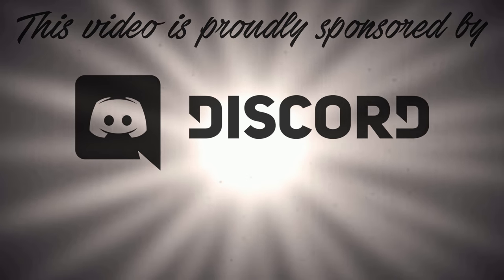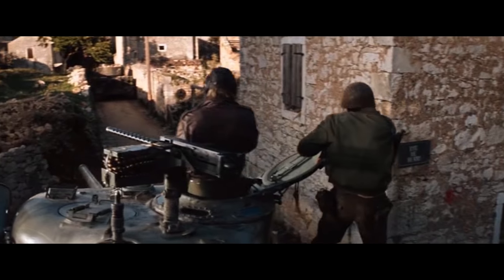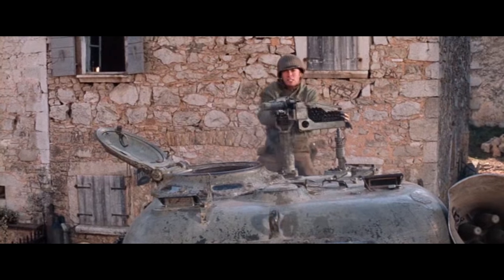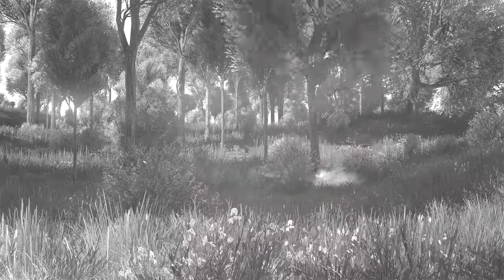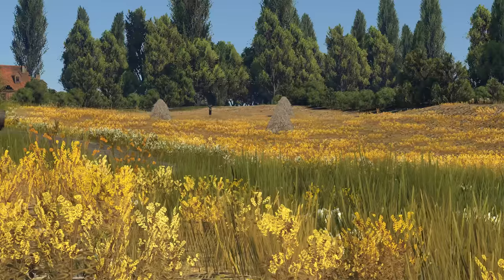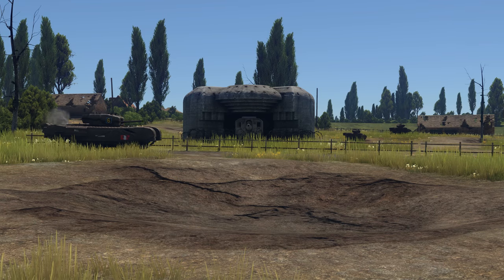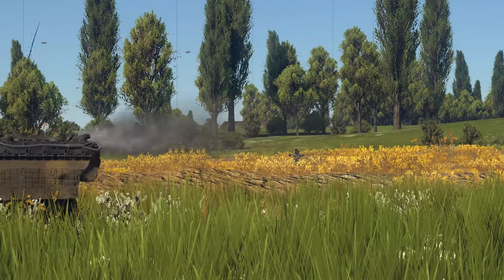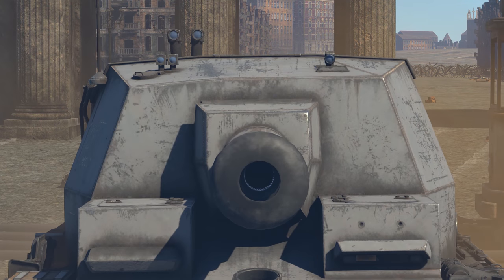Everything Wrong With German Tanks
An unbiased, historically accurate video, looking into the vast subject of rubbish German tanks. This is basically a documentary.

War Thunder Gameplay Videos

Alternative War Thunder Videos

Other games, usually not War Thunder.

Tea Time With Squire (VLOGs)